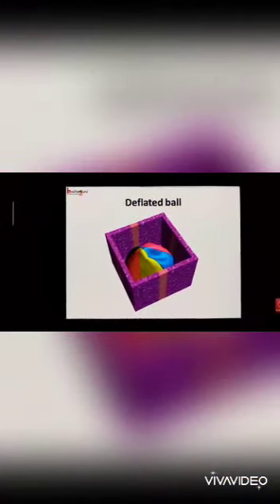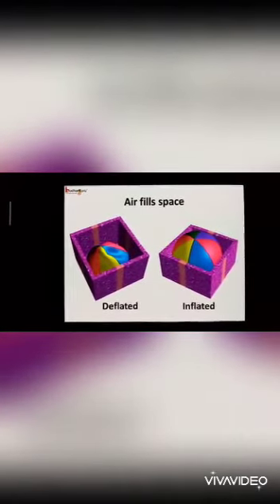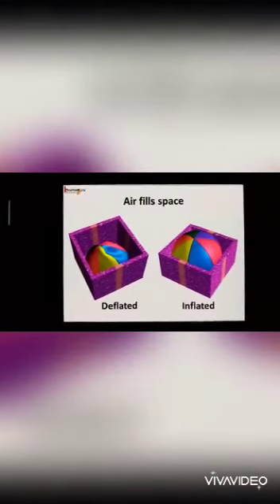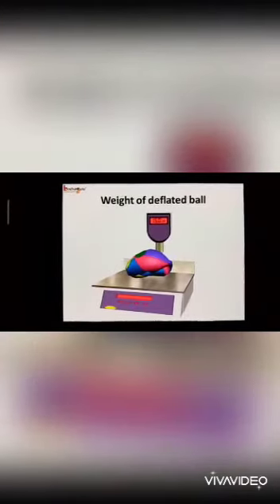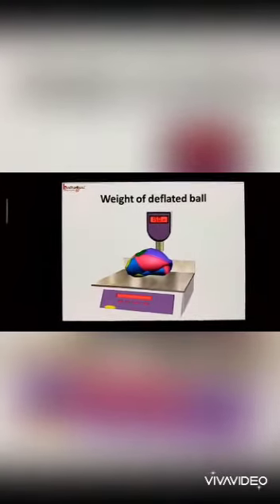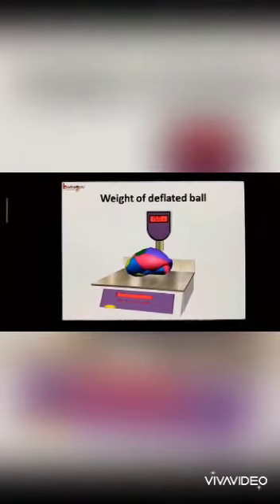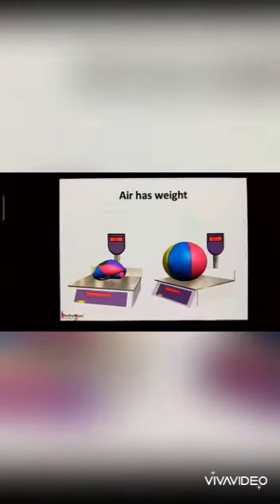Air II Science II